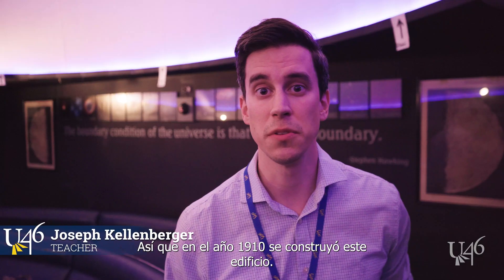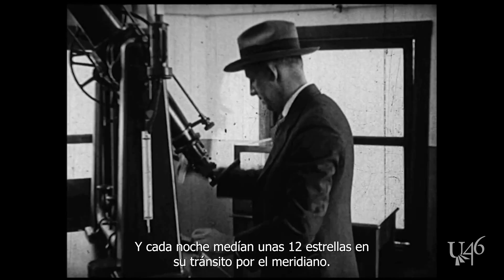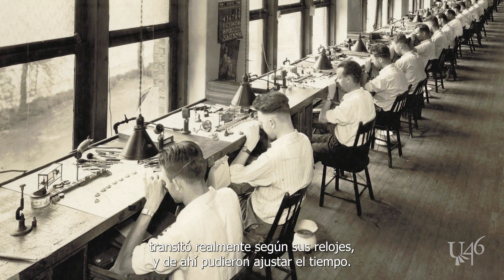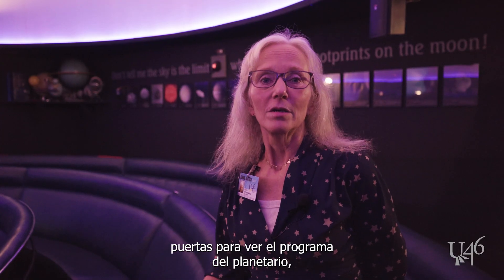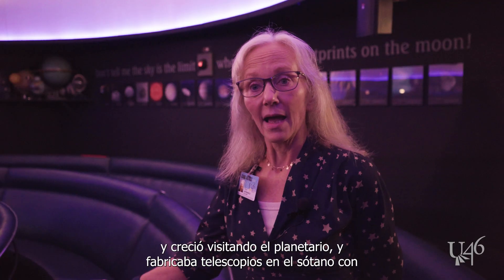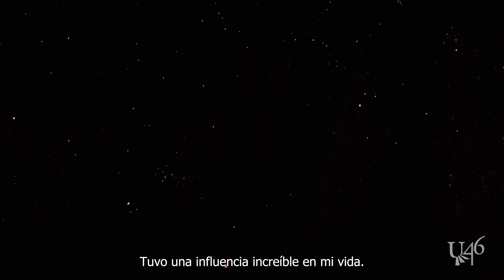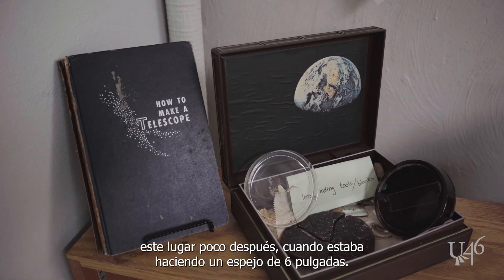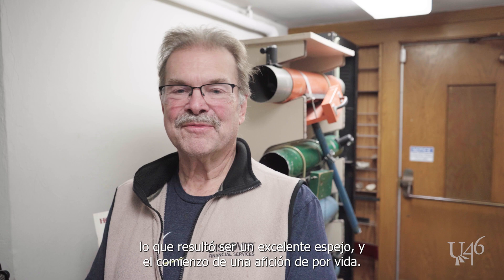60 Years of Astronomy at the U-46 Planetarium & Observatory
The Elgin School District U-46 Planetarium was first opened in 1963, as an extension to the District-acquired Elgin National Watch Company Observatory, built in 1910, and on the National Register of Historic Places. The planetarium has educated over 1 million students throughout the years, establishing lifelong interests in astronomy to many.

To learn more about the U-46 Planetarium & Observatory, visit this